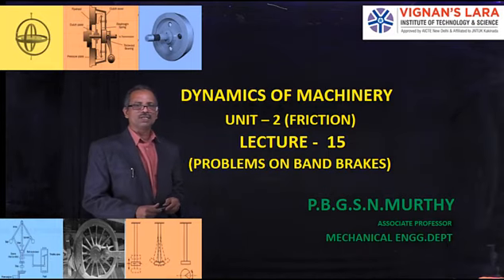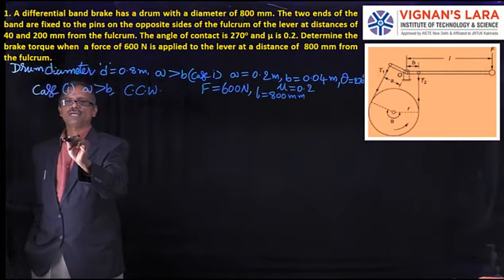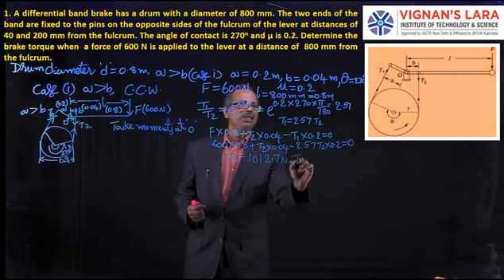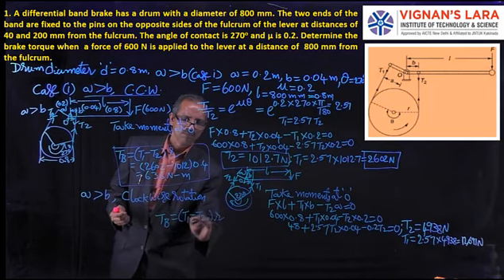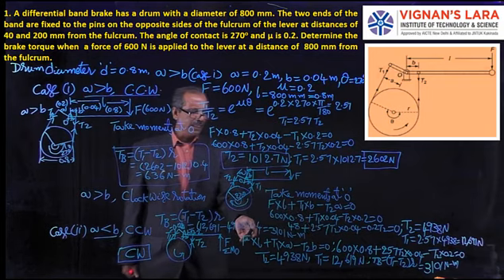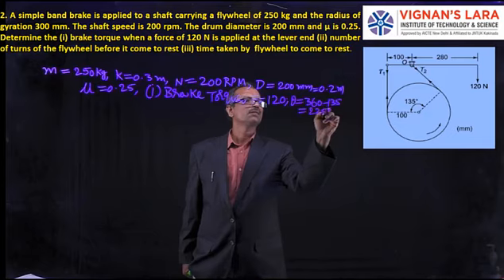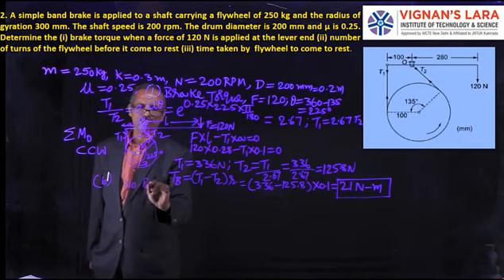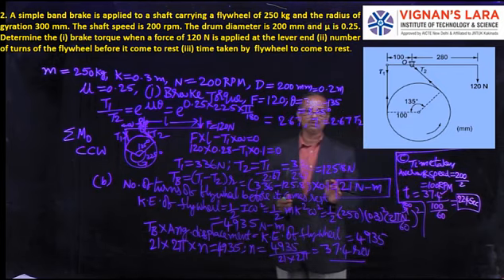Lecture 15 Band brake Problems